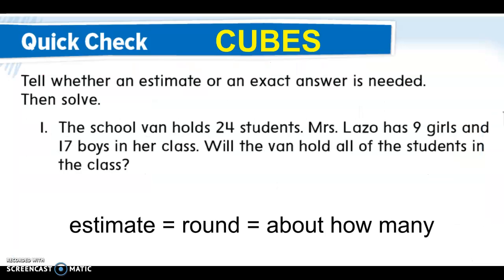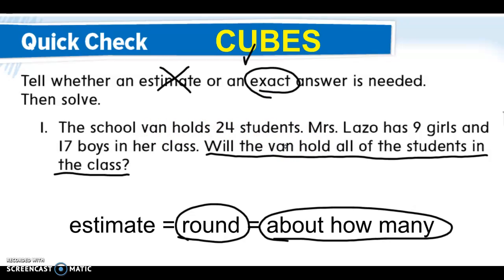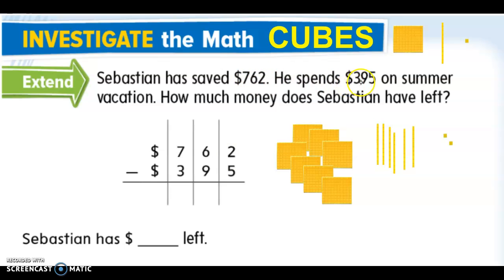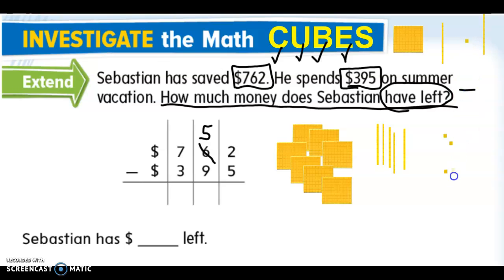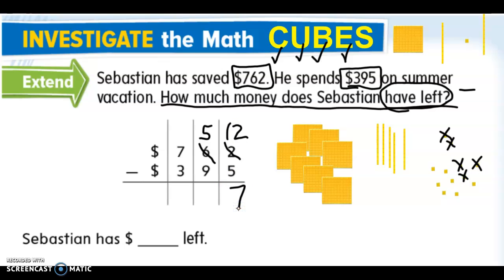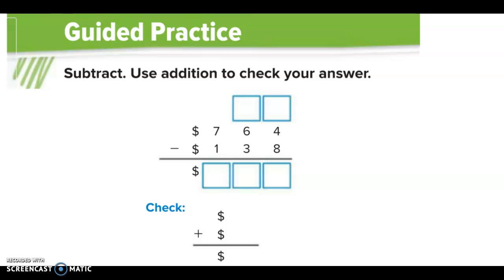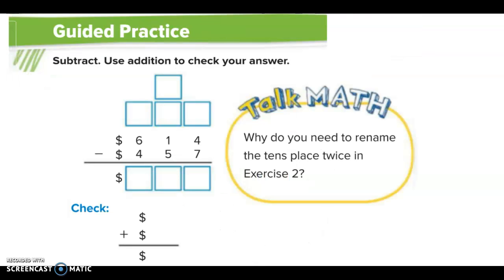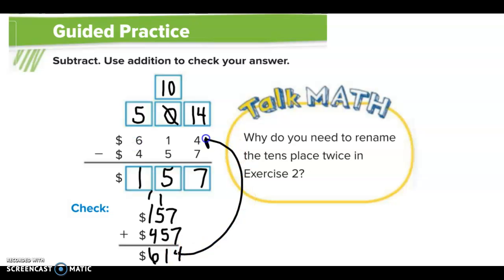Lesson 5: Subtract Three Digit Numbers